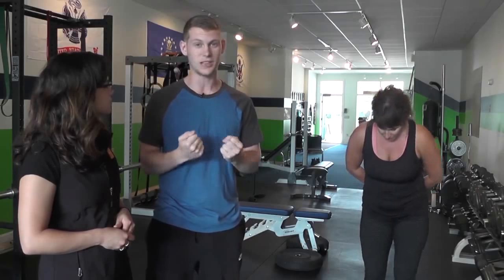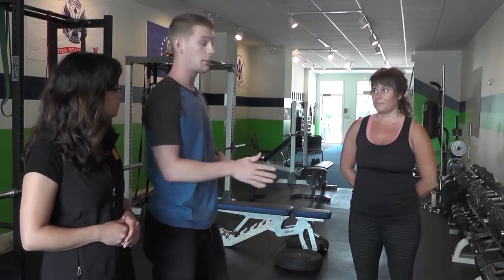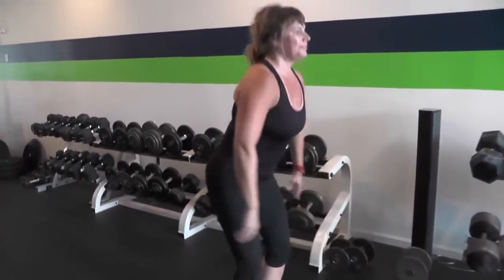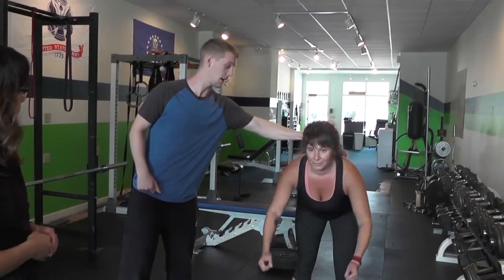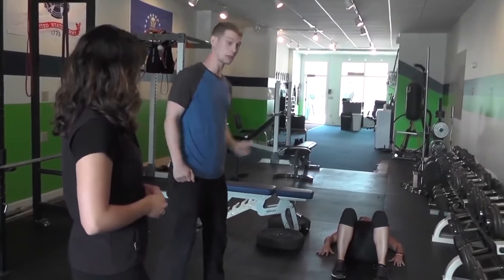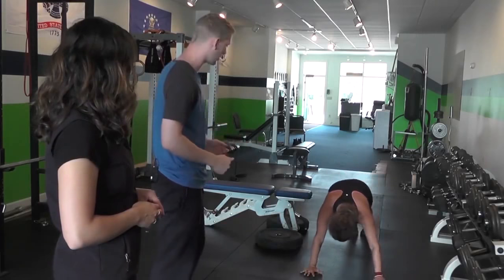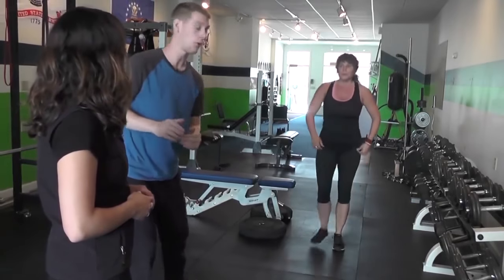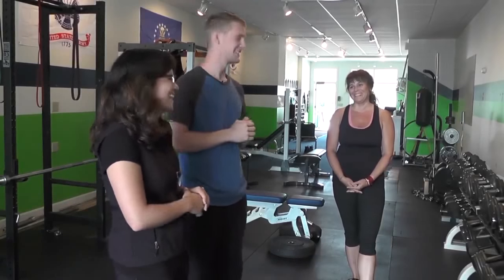Burn Extra Calories with the Afterburn Effect | Fat Loss Workouts for Women over 40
In this video, Hunter Grindle from Hybrid Fitness shows how to extend the period of time you burn calories post workout.  This is referred to as the "afterburn effect".  Through strength training movements that stress your muscles, these full body movements will help you burn those extra calories.  These exercises can be modified to be more or less difficult by adding weight or increase/decreasing the number of rounds.